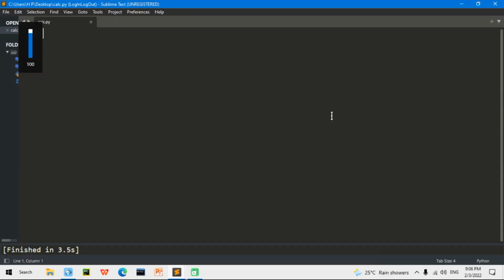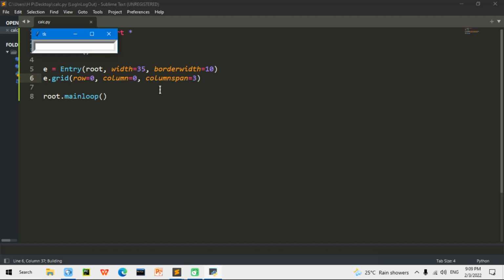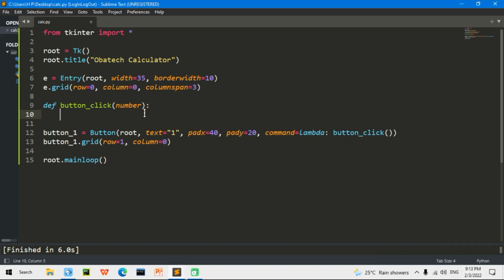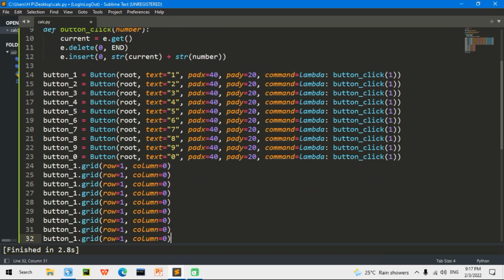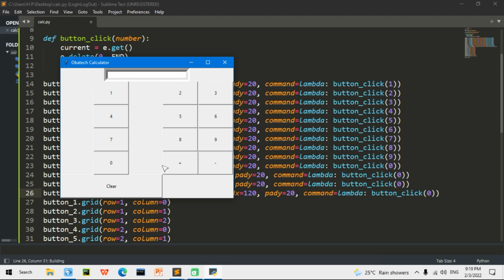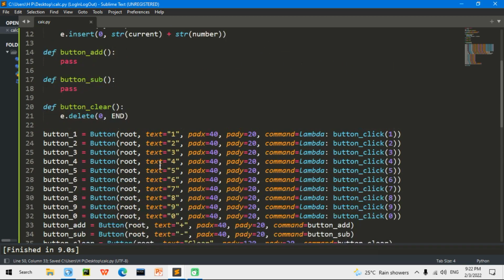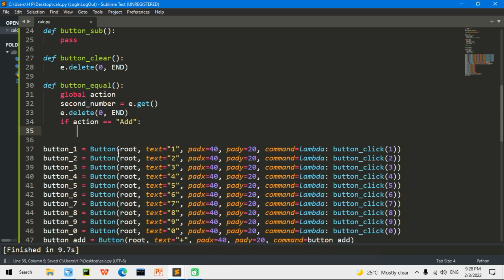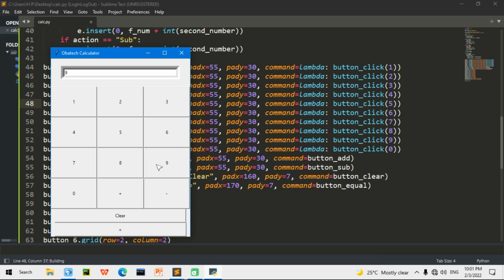How To Create A Calculator Using Python | Calculator In Python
Hi Guys! In this video, we are leaning:
calculator in python,
Creating a calculator using Python,
Simple calculator using Python,
How to create calculator with Python,
Calculator with Python,
Python,
Calculator using python,
How to create a calculator using python,